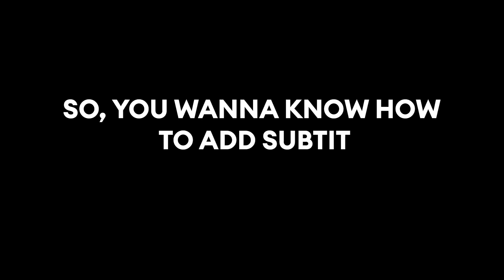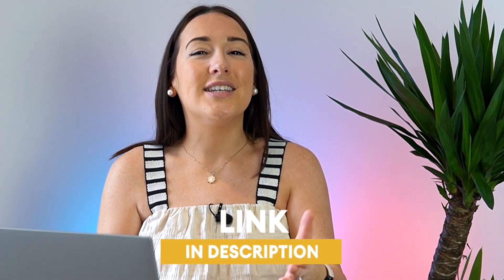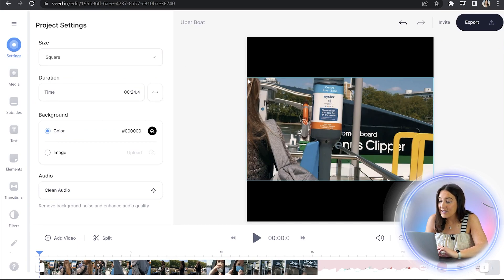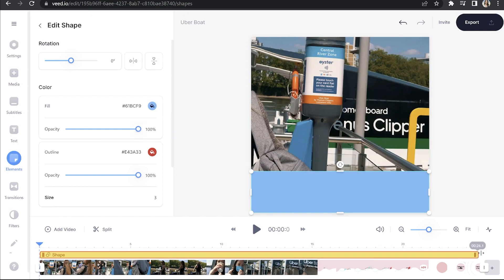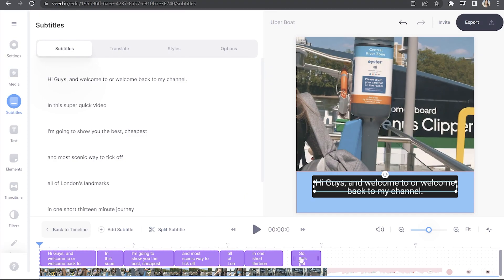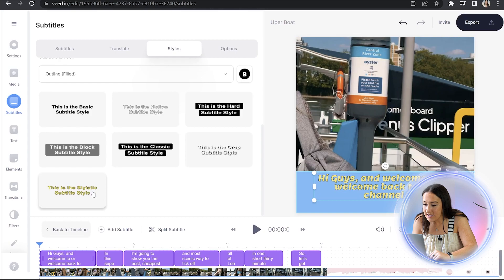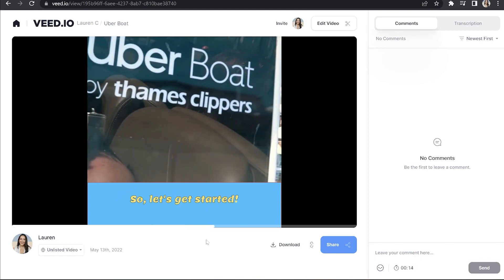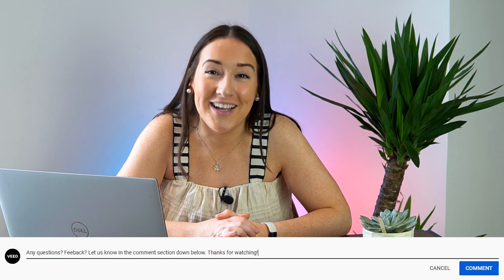How to Add Subtitles to Instagram Videos - 2022!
In this video you'll learn how to add subtitles to Instagram videos!

If you want to add subtitles to your Instagram videos just click the link above so you can auto caption your videos in minutes using VEED. There's lots of different text styles and even text animations to really heighten your production video! Happy Editing! ⭐

How to Add Subtitles to Instagram Videos Tutorial:

0:00 - Intro
0:33 - How to upload your video to VEED
0:39 - How to set your video to Instagram's ratio
1:21 -How to add subtitles to your Instagram video
1:49 - How to edit and customise your subtitles for Instagram
2:24 - How to render, export & upload to Instagram
3:08 - Outro

How to Add Subtitles in Canva - 2022!

⭐ Get access to more features with VEED’s Pro plan:
✅  Longer videos
✅  Custom fonts

Lauren & VEED.IO